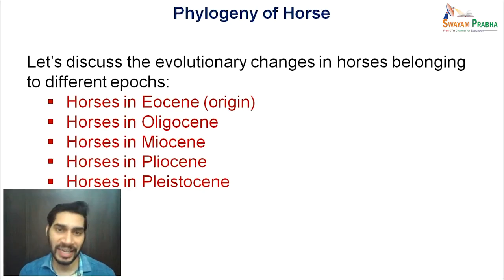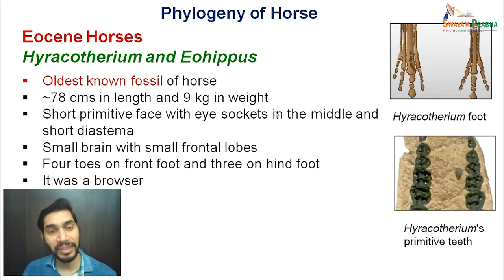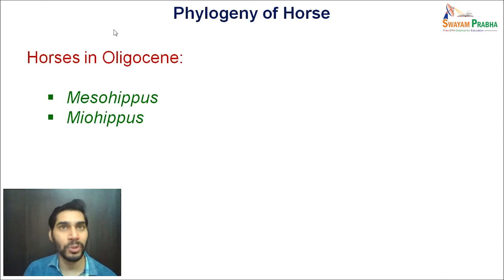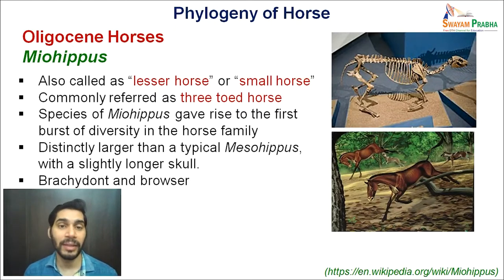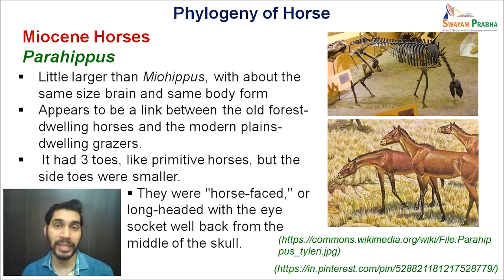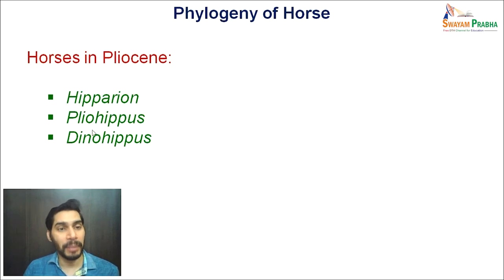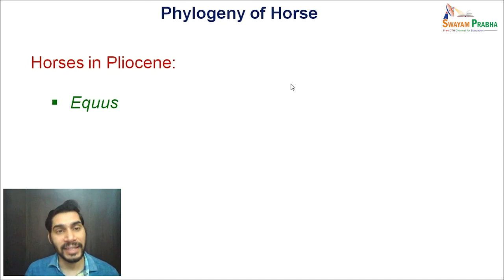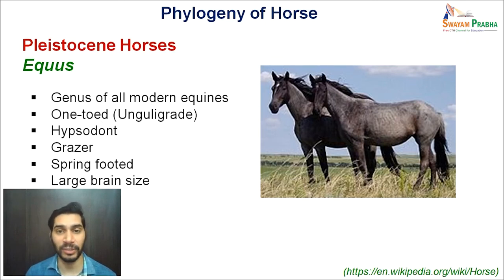Evidences of Evolution (Phylogeny of Horse)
Subject:Zoology
Course:Evolutionary Biology